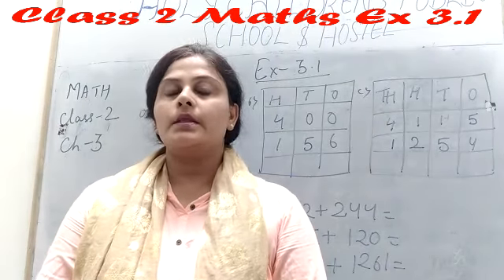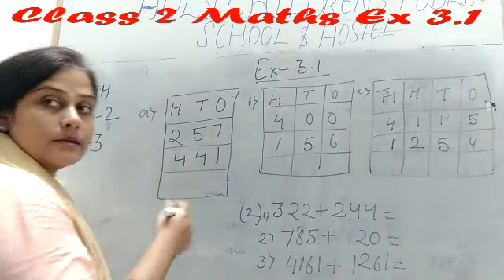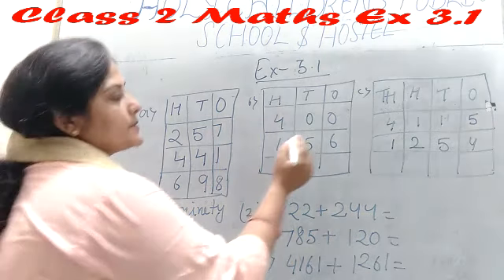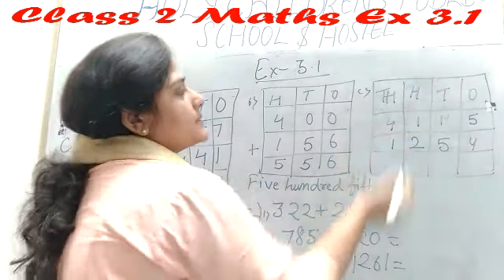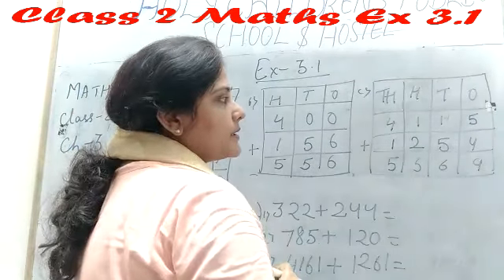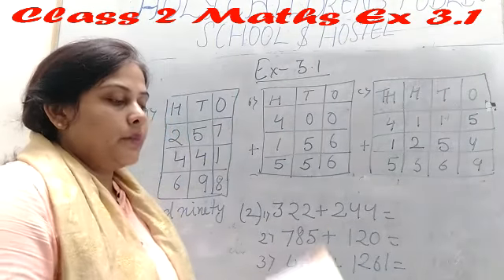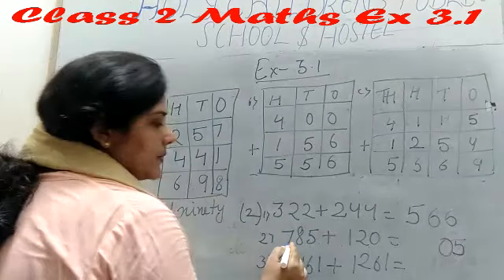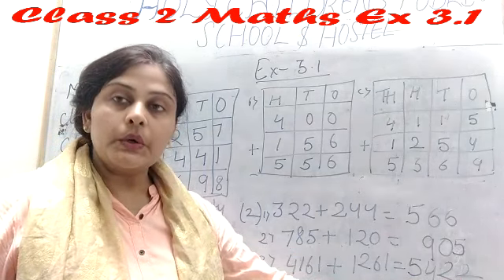Class 2 Maths Ex 3.1